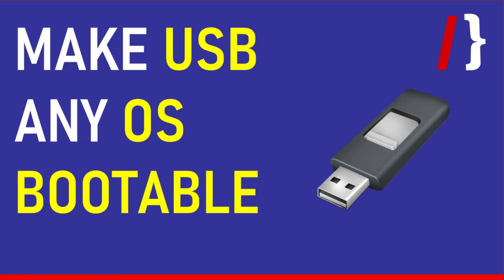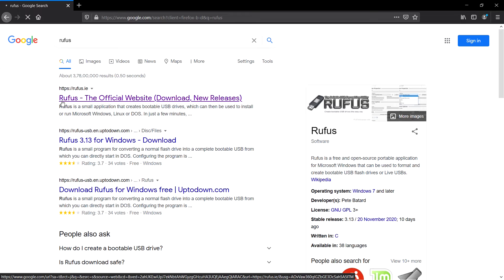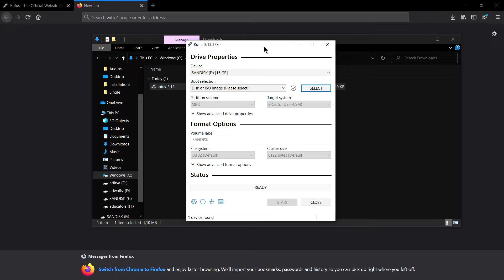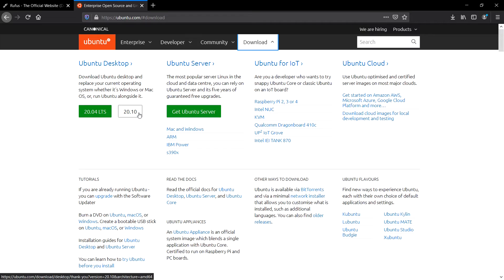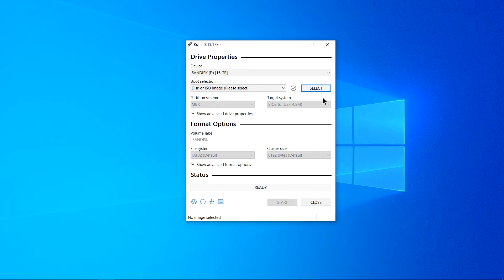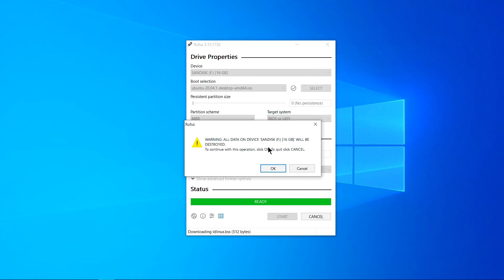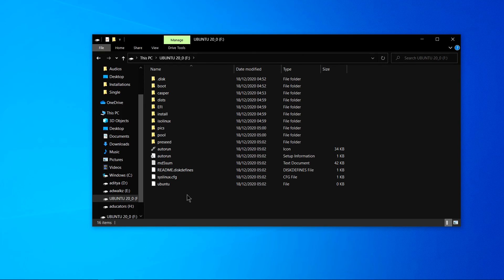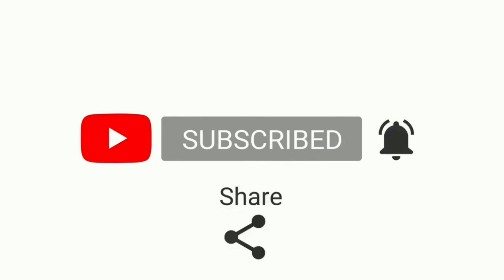Create bootable USB using Rufus | on Windows | aducators.in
Hi aducatee,

This video is covering process for making USB drive bootable using Rufus. USB bootable drives are used to install Operating Systems. For demonstration we make Ubuntu 20.04 bootable USB but the process will be same for other OS also; for example Windows 10.

00:00 - Introduction
00:14 - Plugging USB
00:36 - Download Rufus
01:10 - Install Rufus
01:30 - Download Disk Image / ISO File (for demonstration we download Ubuntu 20.04 LTS from,
02:54 - Making bootable process start!
04:25 - Bootable USB ready!
04:45 - What after making USB bootable?
05:29 - Binding up!! Thanks for watching : )

WEBSITE (official)
aducators.in

Camera   : No
Backdrop  : No

Operating System : Windows 10

Laptop   : Lenovo Ideapad 320
Microphone  : BOYA-M1

Screen Recording : CyberLink
Editing   : Shotcut